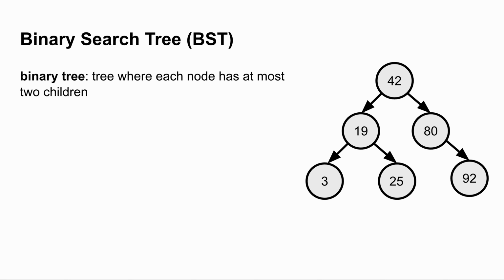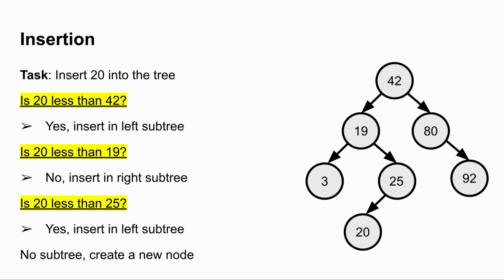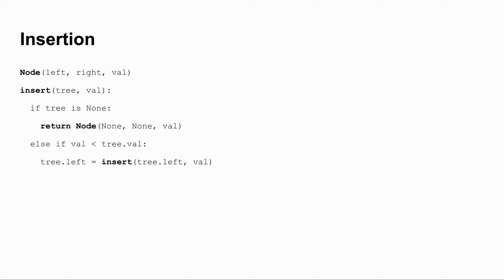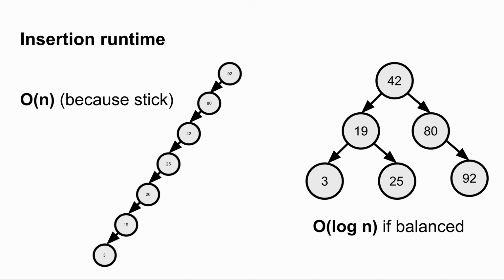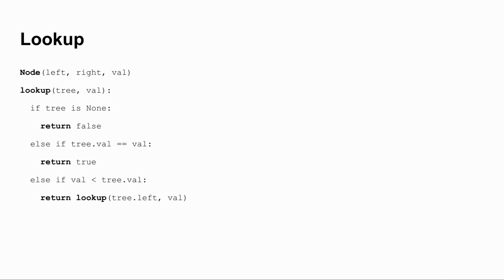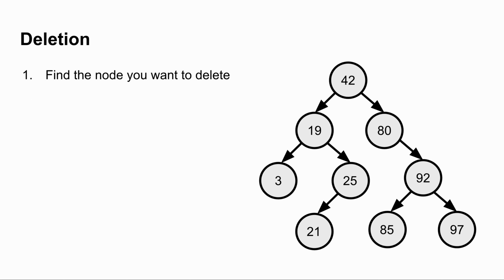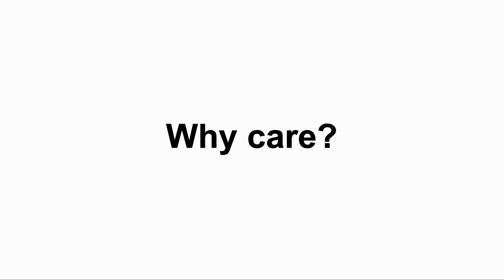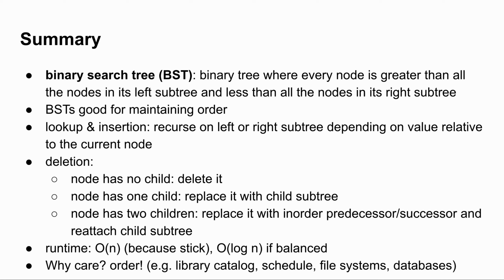Why care about binary search trees (BSTs)?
Hey class! In this video we will learn about binary search trees, including operations insertion, lookup, and deletion. And as always, we will learn about why YOU should care about them!!

TIMESTAMPS:
0:00 Intro & Roadmap
0:26 What is a binary search tree?
0:46 Insertion
2:49 Lookup
4:19 Deletion
5:08 Why care?
5:36 Summary & Outro